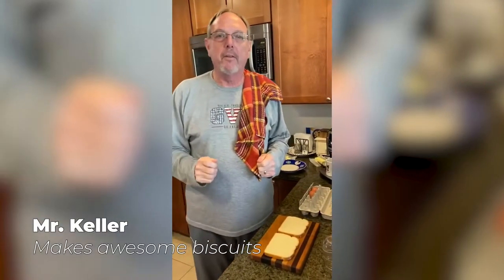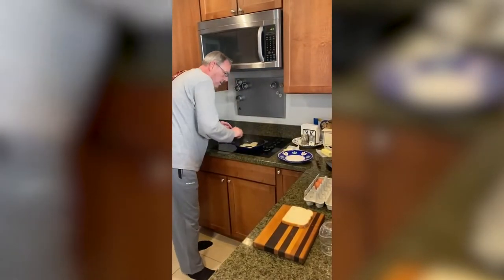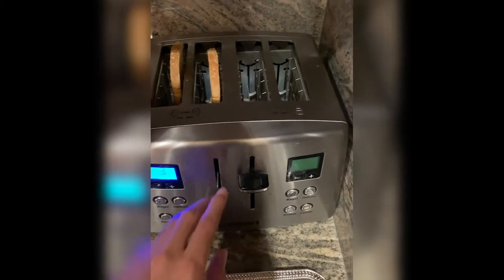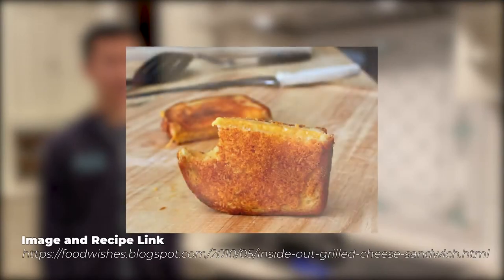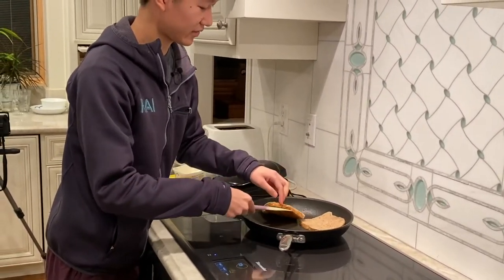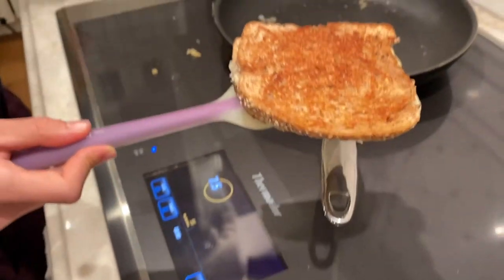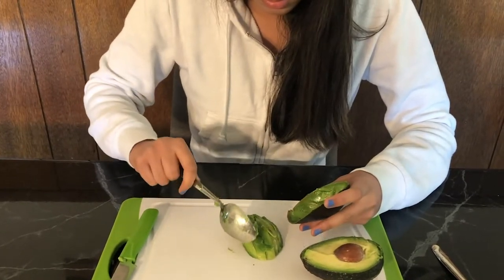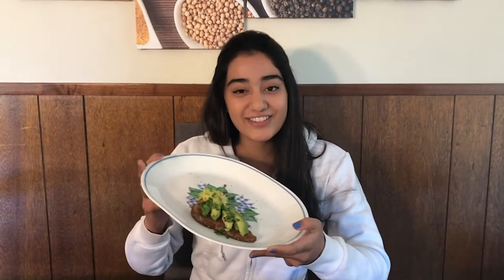Harker at Home: Cooking Edition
Sends pics and videos of your food to 21JasonL! :-)

Thank you to the video participants (Mr. Keller, Avi, Roma) for recording themselves on such short notice! Also, mega-thanks to Amar for helping edit this video awesomely (as always).